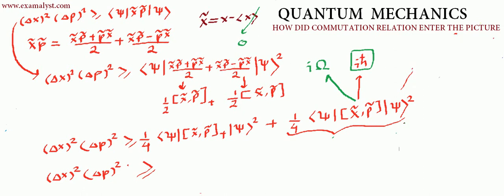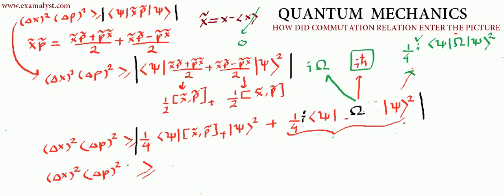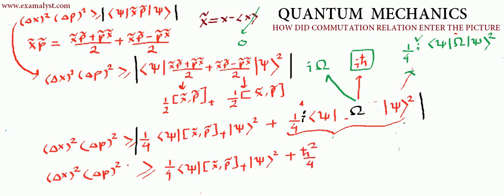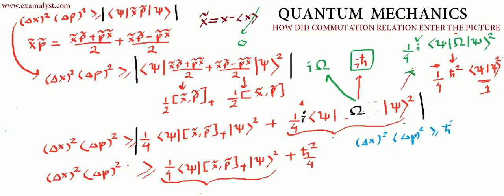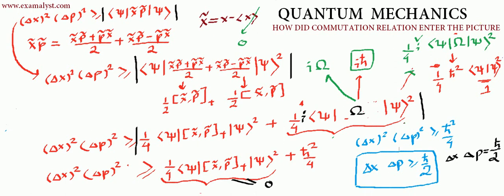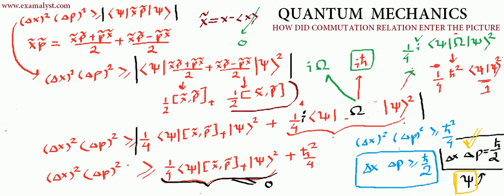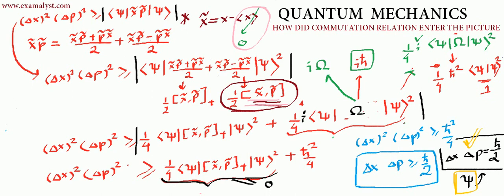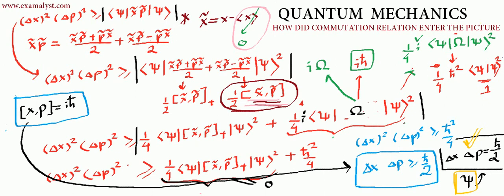Commutation Relation III | LECTURE 16